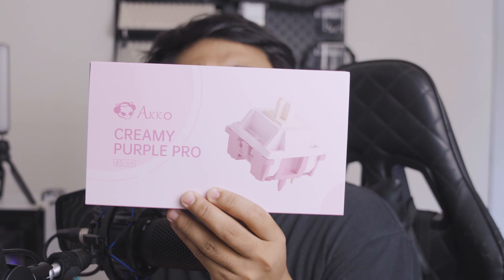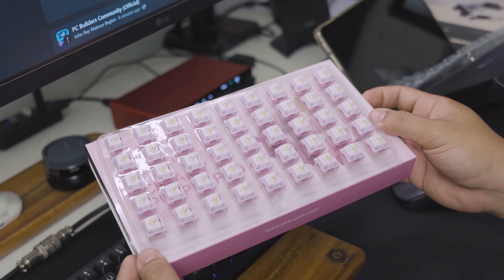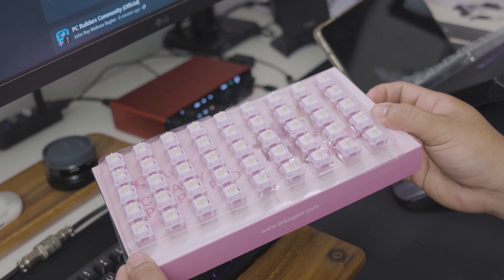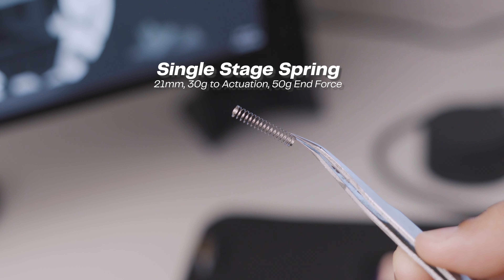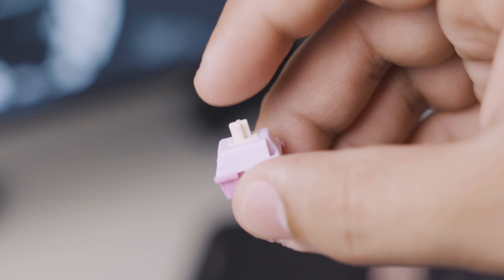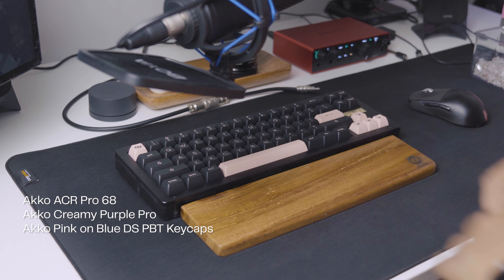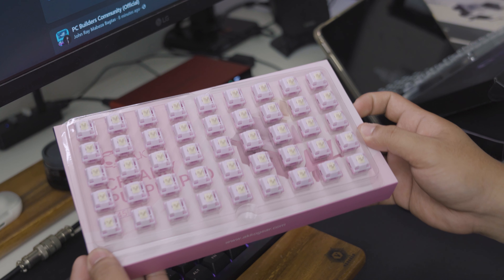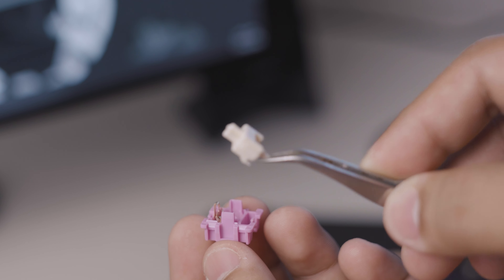Akko Creamy Purple Pro Switches - Incredibly Poppy!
Hey! Been using these switches for the past week and here are my thoughts! This is Akko's Creamy Purple Pro tactile switches and I have been enjoying them for as long as I have mounted them on my keyboard! Enjoy the review!